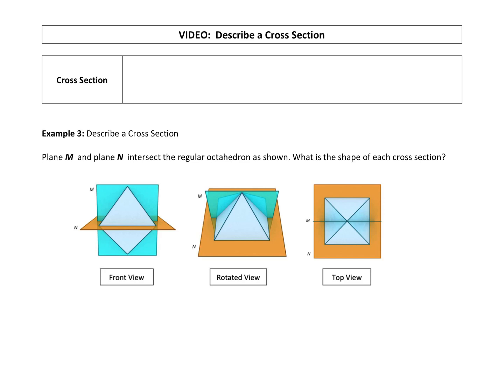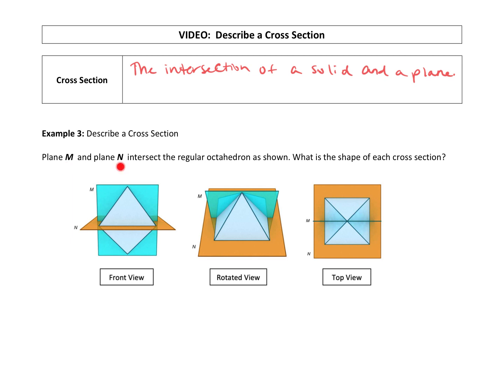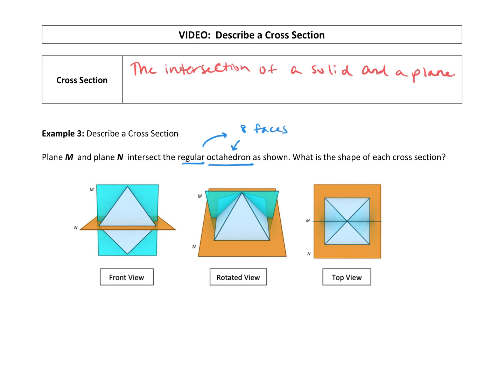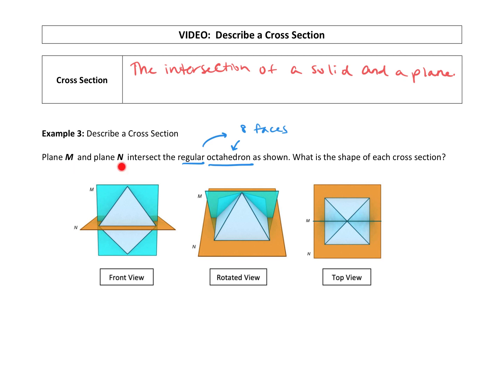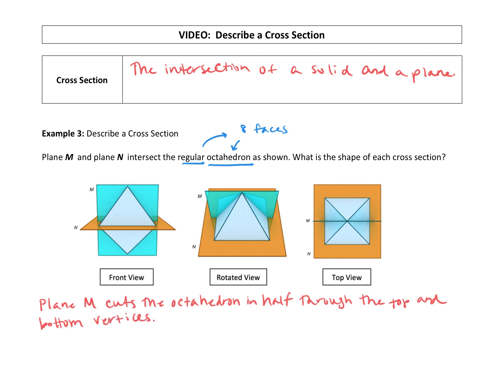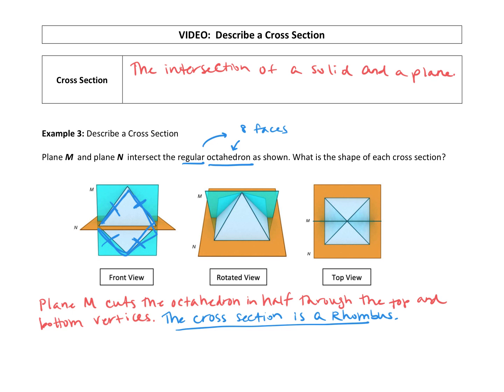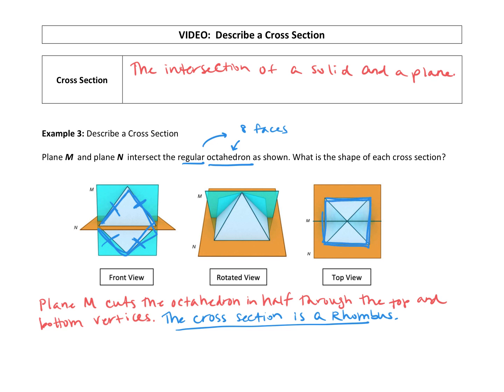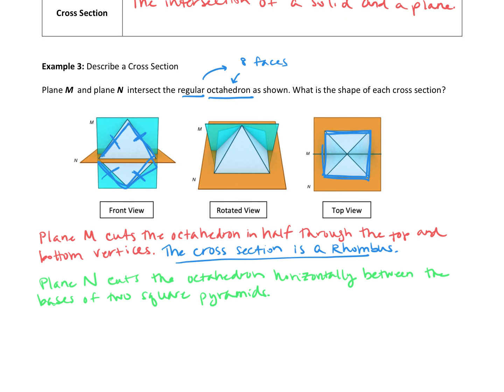Describe a Cross Section